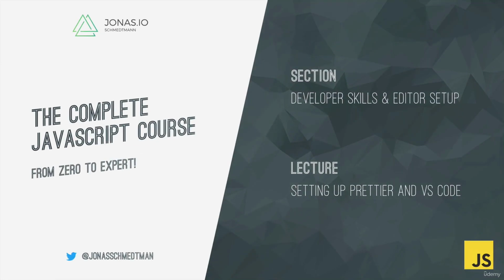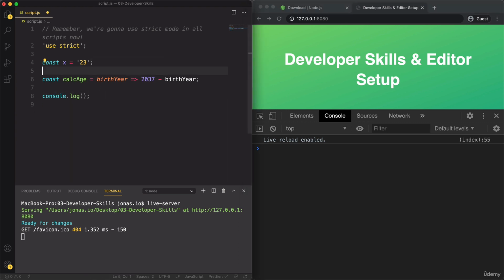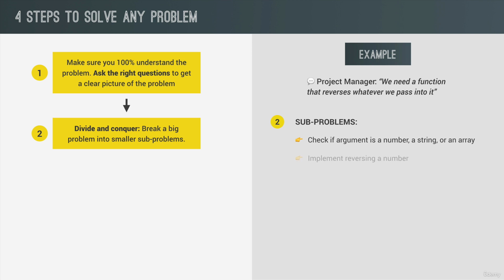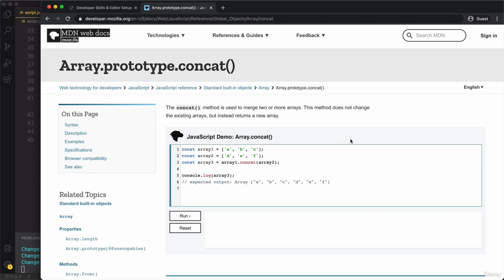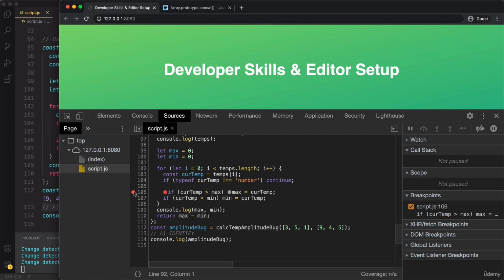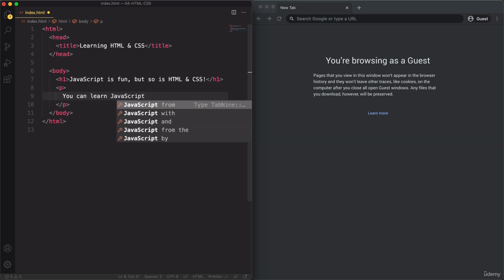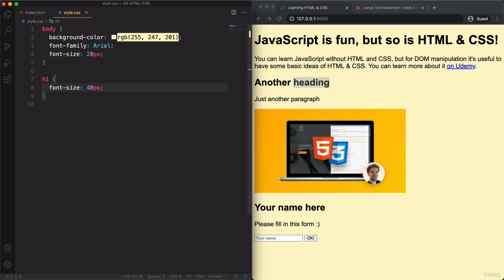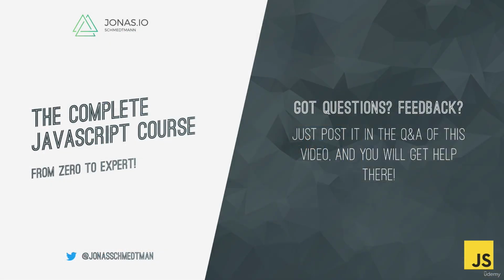JS HTML Part 3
всякая байда